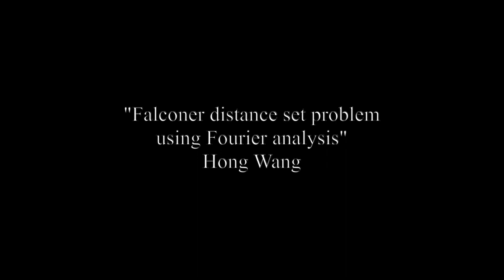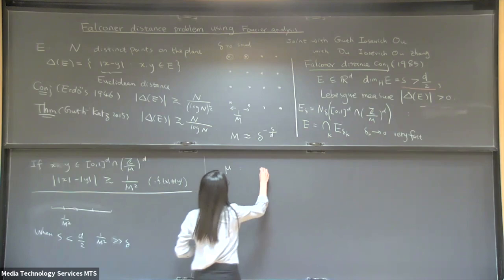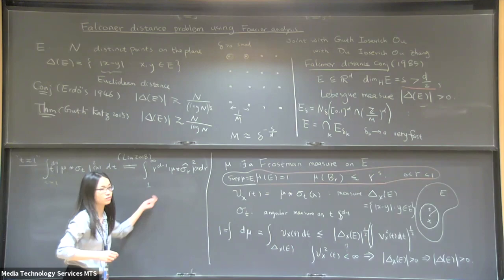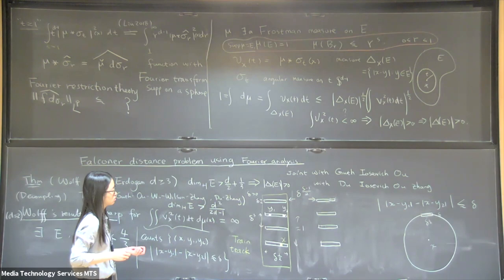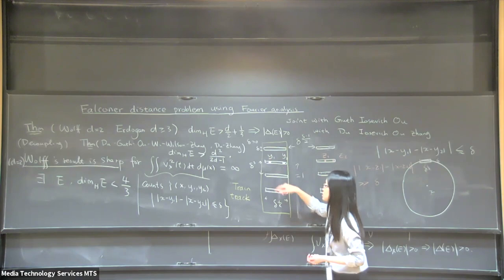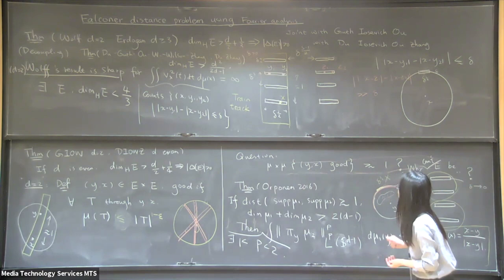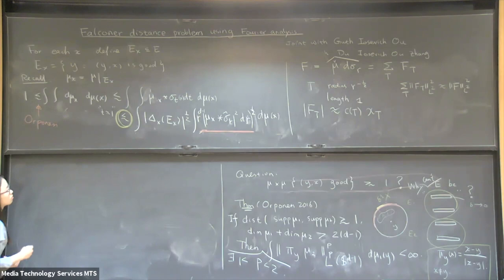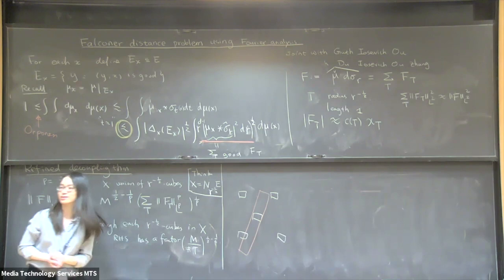Falconer distance set problem using Fourier analysis - Hong Wang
Analysis Seminar

Topic: Falconer distance set problem using Fourier analysis
Speaker: Hong Wang
Date: November 2, 2020